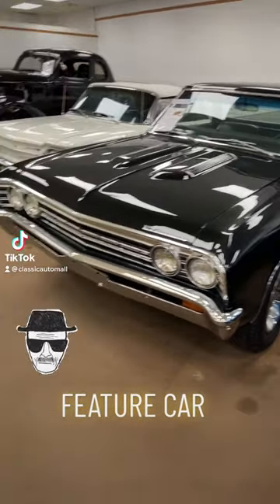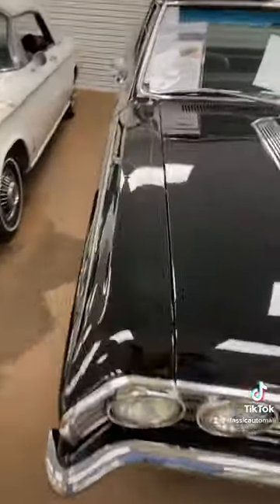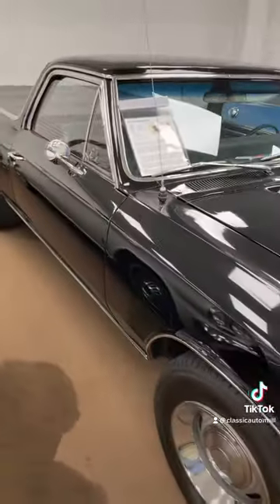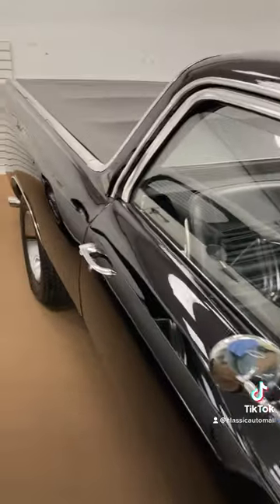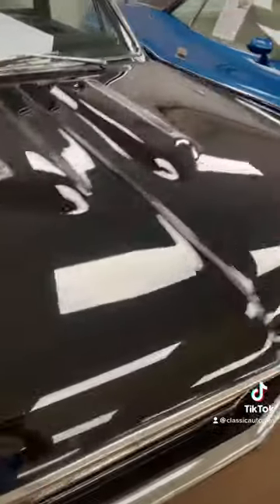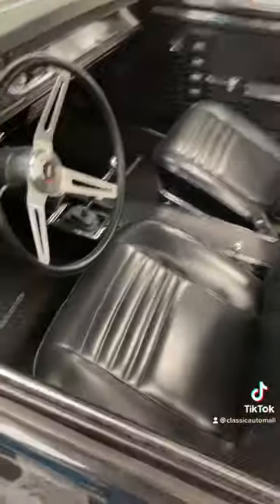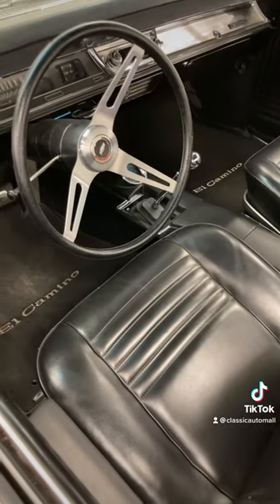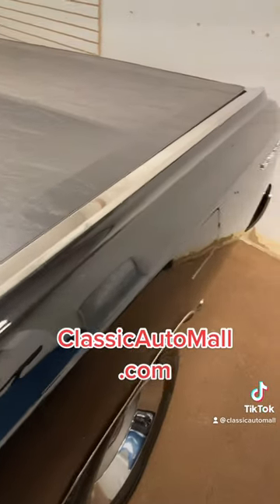1967 Chevrolet El Camino - Consignments at Classic Auto Mall, Morgantown PA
Quick look at this tuxedo black on black Chevy El Camino with 77k miles.  Bad to the bone.

See all the details and find out if it's still FOR SALE or let us SELL YOUR collectible car

Have You Heard Our Weekly Podcast with Industry Professionals and Celebrities?

1967 Chevrolet El Camino
The El Camino was a direct challenge to Ford's Ranchero, a utility coupe dominating a previously untapped market. GM flirted with coupe-type trucks such as the Chevrolet Cameo Carrier and the GMC Suburban Carrier in 1955, but they went all-in with the El Camino for the 1959 model year. The El Camino was built on a modified Brookwood station wagon platform. The first generation didn't last long. It could have been the new flamboyant wings of full-sized Chevys or perhaps the Ranchero's hefty stake in the market, but after just 2 years and 36,409 El Caminos produced, Chevy dropped the axe on the model. After dropping the axe on the original model GM decided to bring it back in 1964 as version 2 which lasted until 1967.
We offer up for consignment, a fully restored and slightly hot rodded 1967 El Camino from the bow tie company. A fresh rebuild on the 350ci V8 and Saginaw transmission, purchased by our consignors in 2016 and driven a mere 4 times during their ownership, all the while being safely tucked away in the garage when not in use. Some confusion may arise as to how this truck was born due to the existence of 2 trim tags, but regardless of original iteration, this truck is ready to haul home the trophies along with hauling ass.